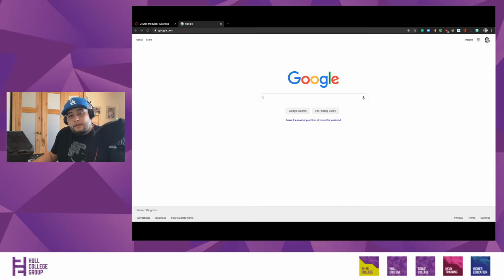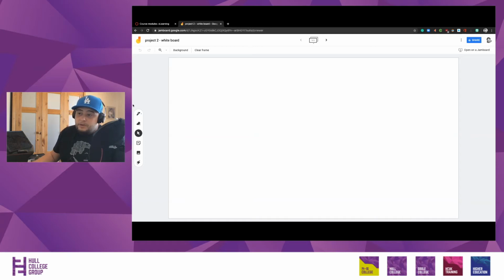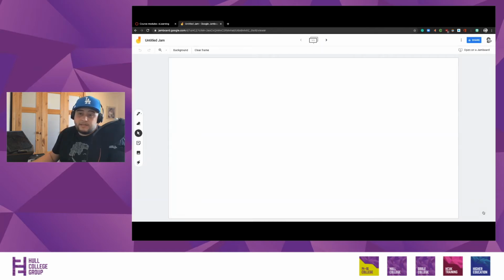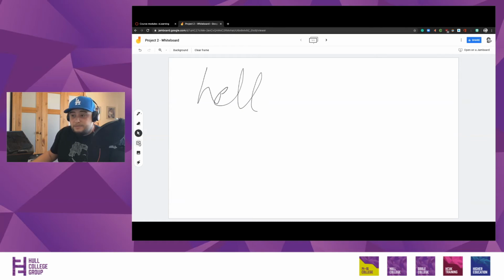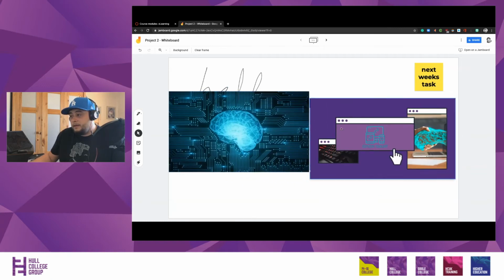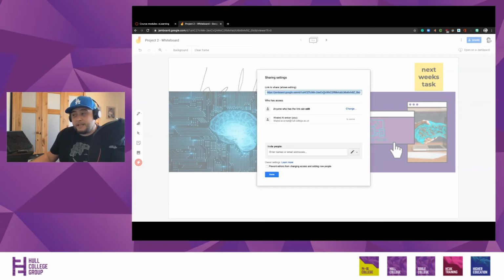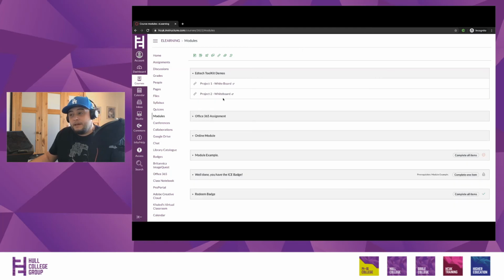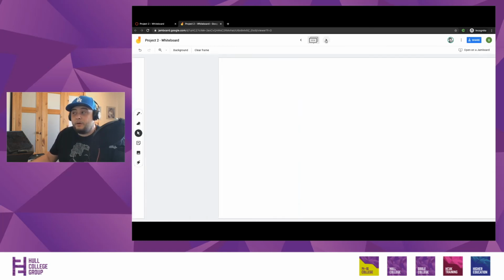Canvas Support: How to use the Jamboard to add an interactive whiteboard to your Canvas course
Are you missing your whiteboard and want to work on projects to brainstorm with your learners? Watch episode 6 of the Edtech Toolkit for Educators Canvas Support: How to use the Google Jamboard to add an interactive whiteboard to your @Canvas course. @hullcollegegrp